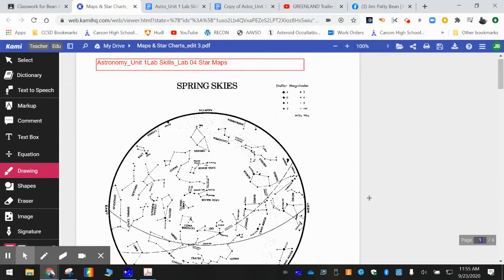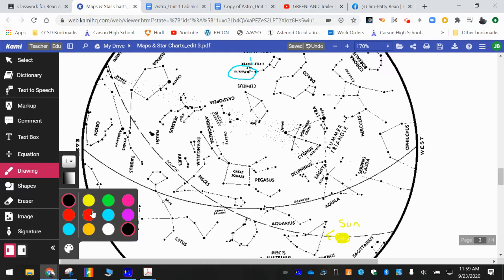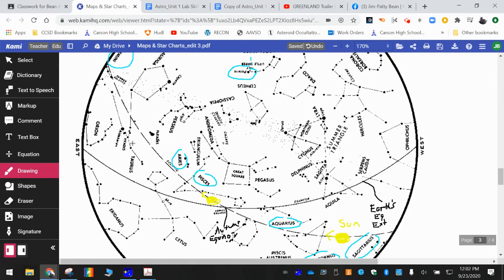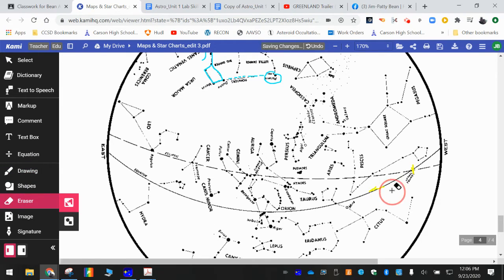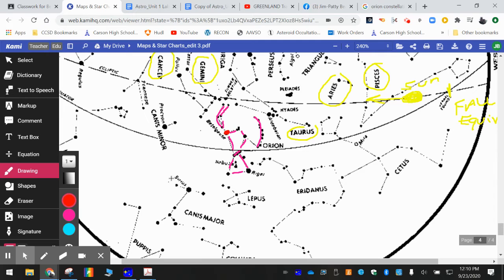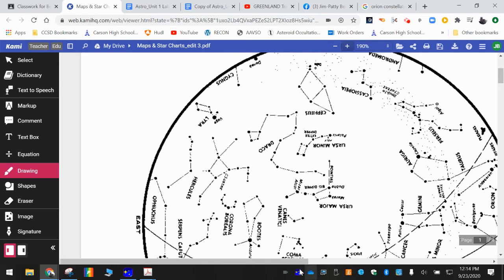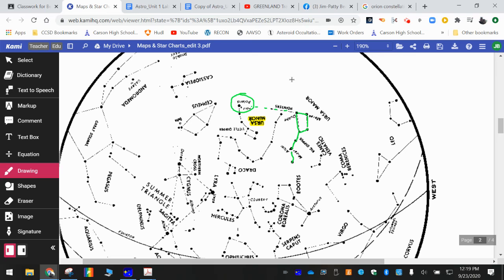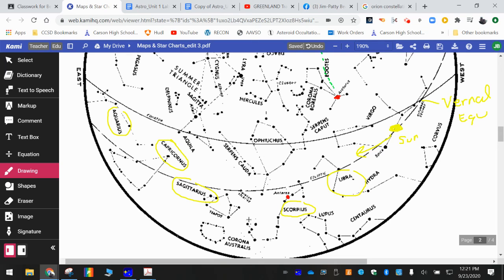Lab 5 Part 1 Star Maps/Charts_Astr-Unit 1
Students who missed class